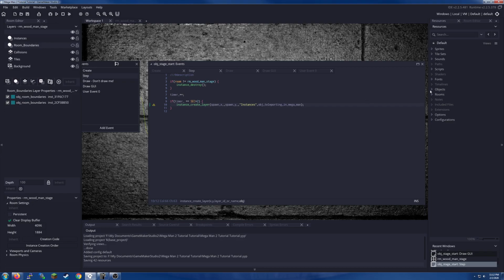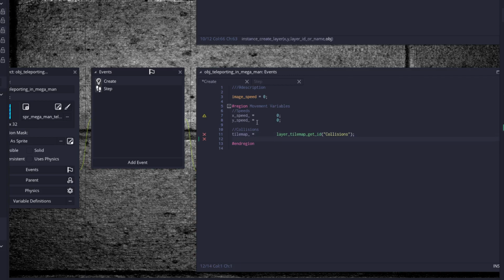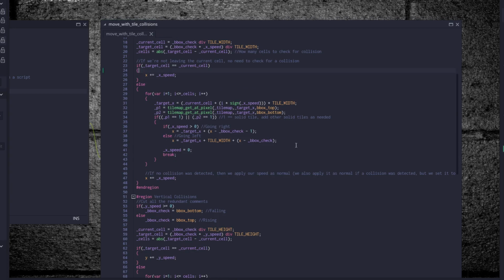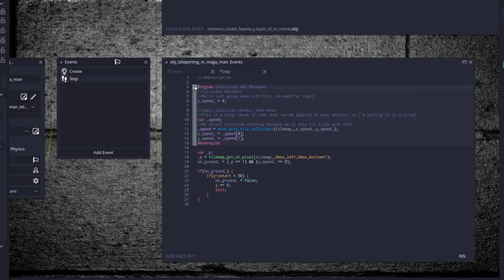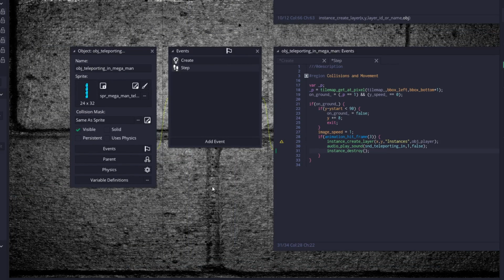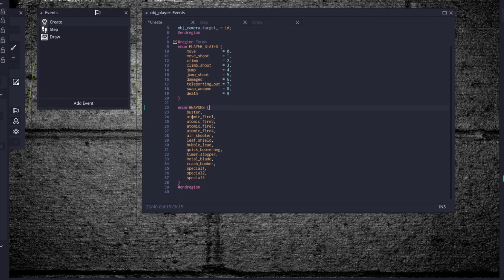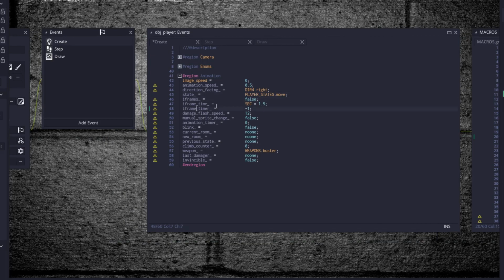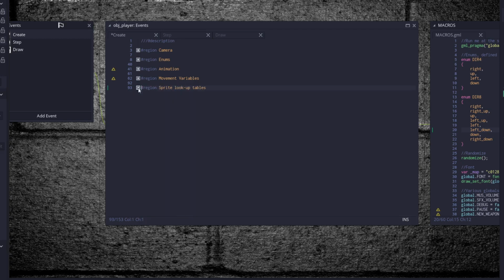NES GameMaker, Mega Man Tutorial Part 10: Player Setup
We finish teleporting in the player and setting up the player object!